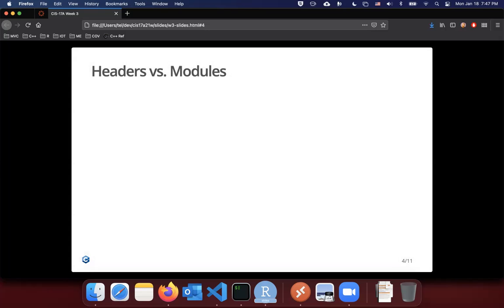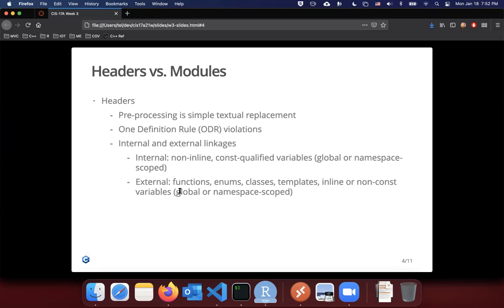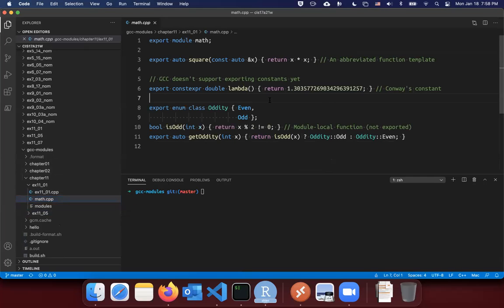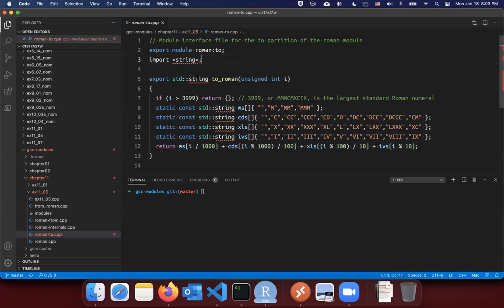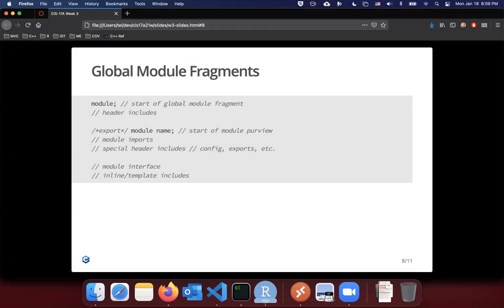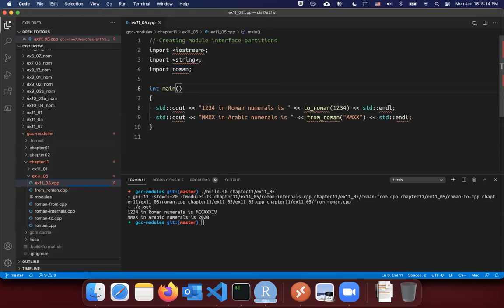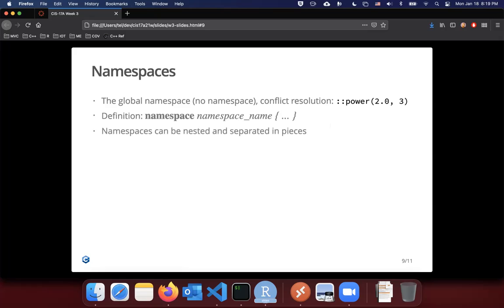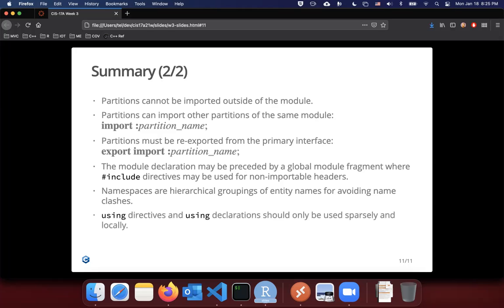[CIS-17A-21W] Chapter 11: Modules and Namespaces